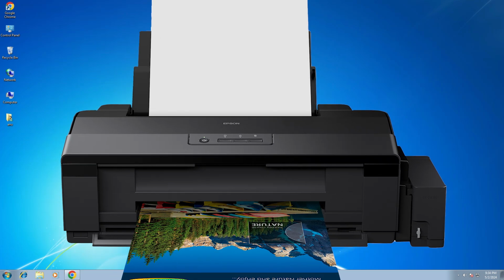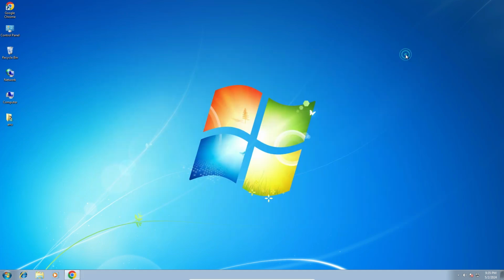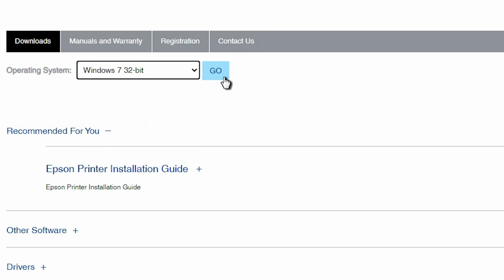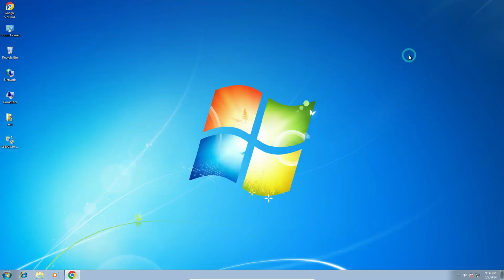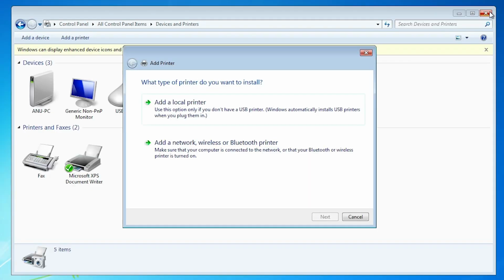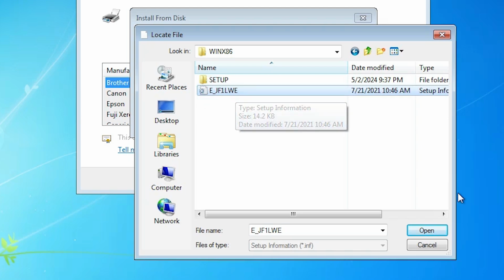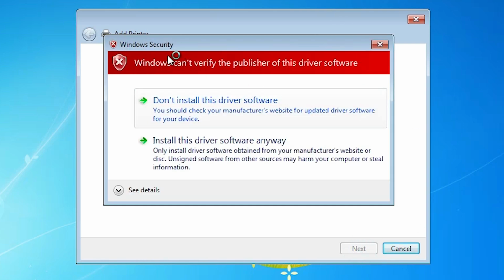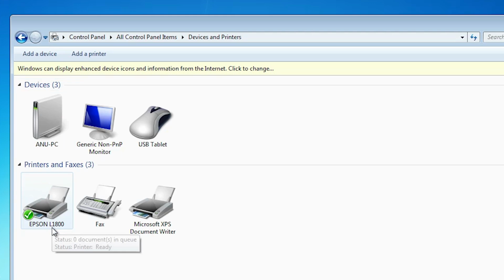How to Download & Install Epson L1800 Printer Driver in Windows 7 PC or Laptop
Need to install the Epson L1800 printer driver on your Windows 7 PC or laptop? In this video, we'll guide you through the step-by-step process to manually download and install the driver. Follow along to get your Epson L1800 printer up and running smoothly!

In this video, you will learn:
How to access the official Epson website to download the driver.
How to manually install the Epson L1800 printer driver on Windows 7.

🚀 Timestamps:
00:00 - Introduction
00:17 - Check windows 7 is 32 bit or 64 bit
00:42 - Downloading Epson L1800 Printer Driver
02:02 - Extracting Epson L1800 Printer Driver Downloaded Files
02:22 - Installing Epson L1800 Printer Driver in windows 7
04:25 - check Epson L1800  Printer is properly installed or not in Windows 7
04:48 - Conclusion